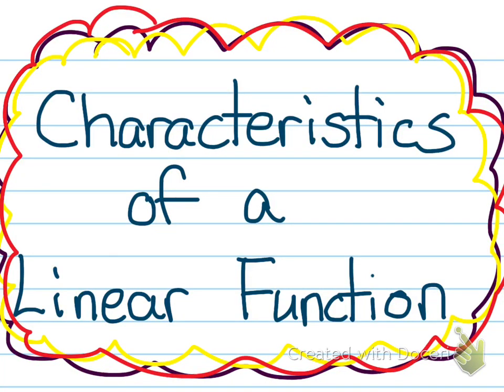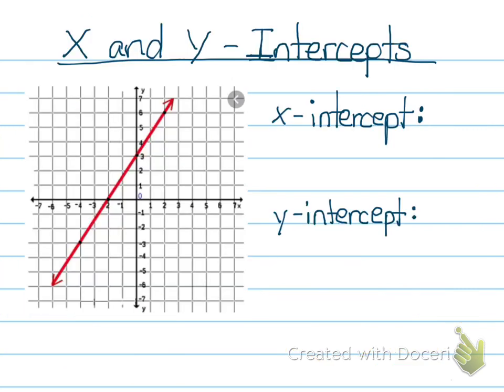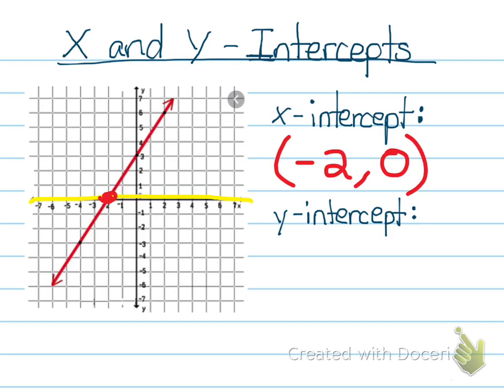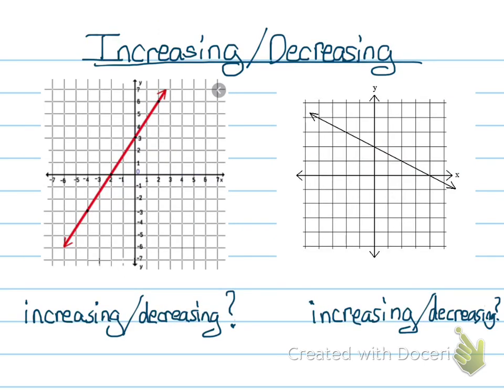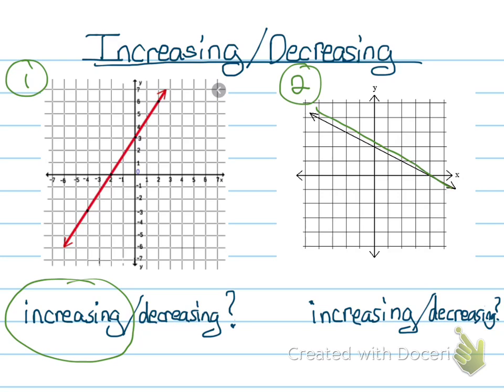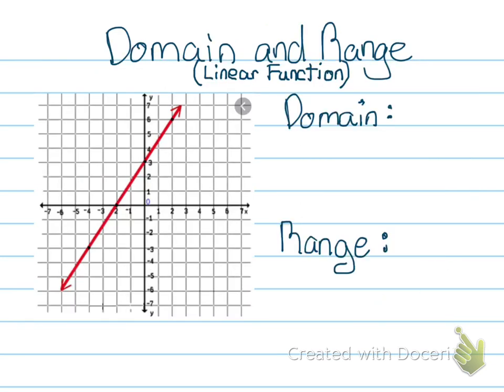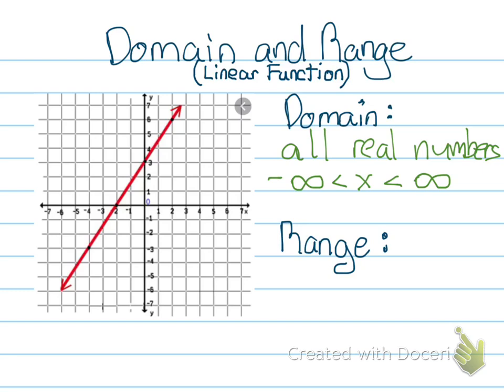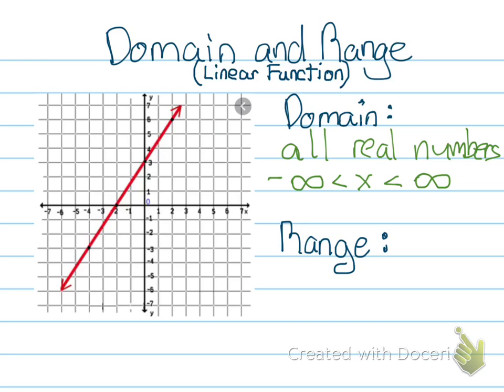Characteristics of a Linear Function